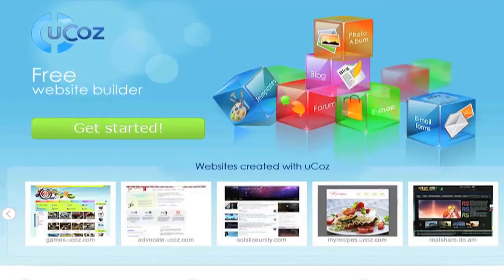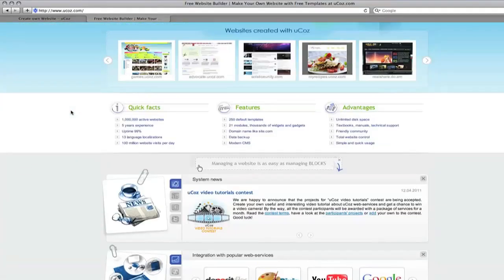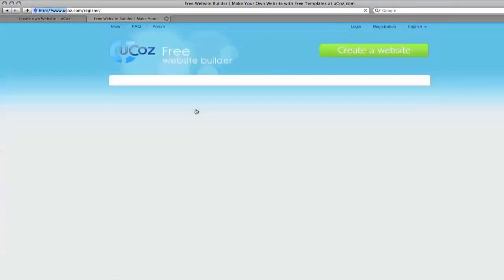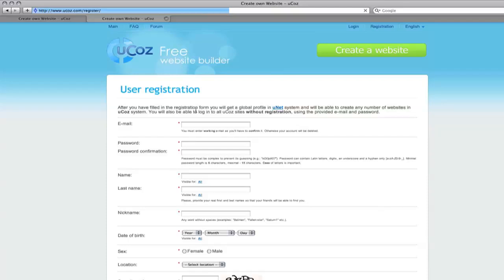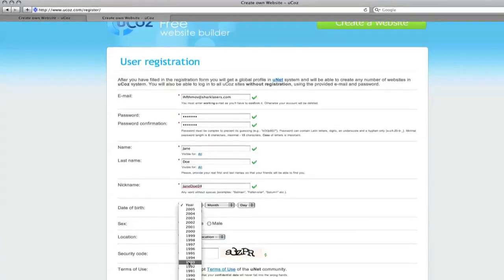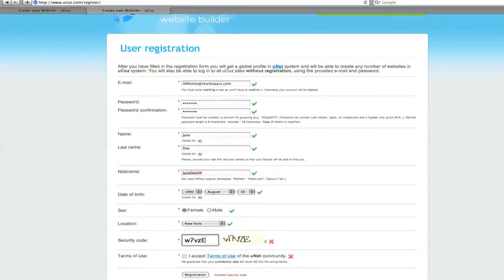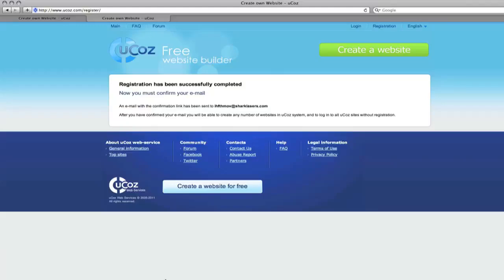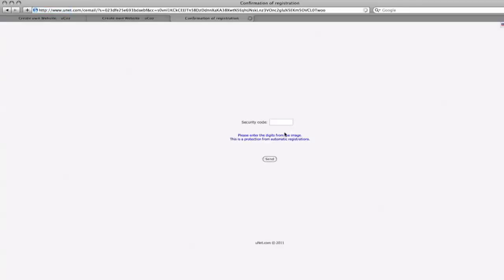uCoz.com Registration Tutorial